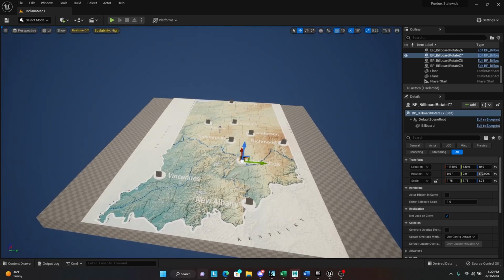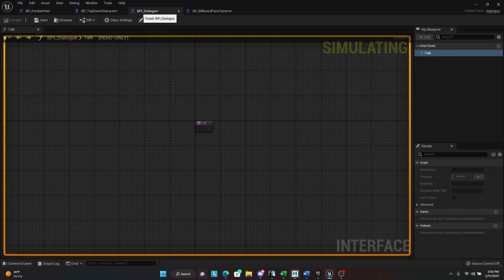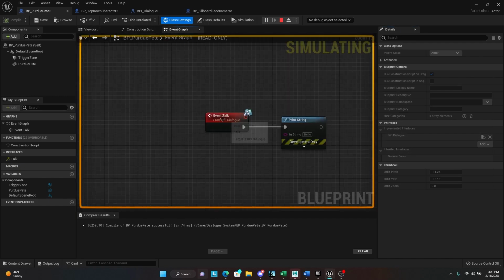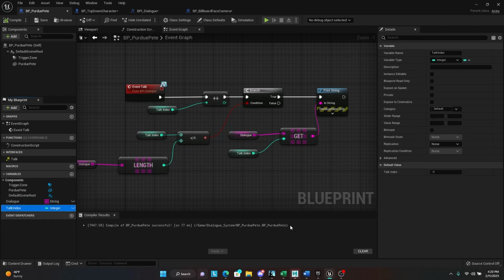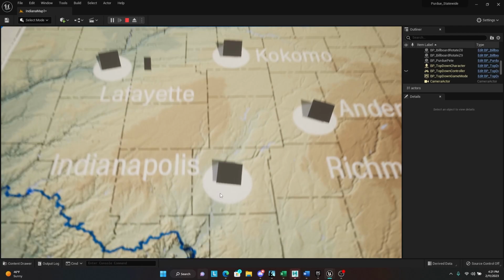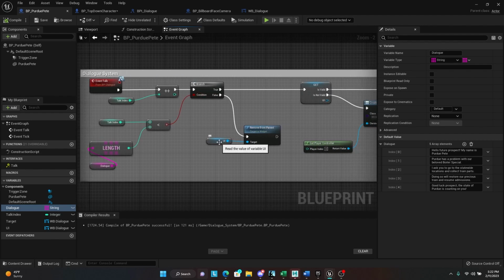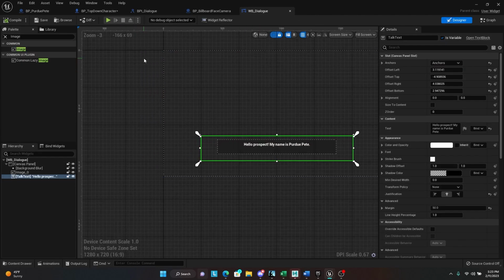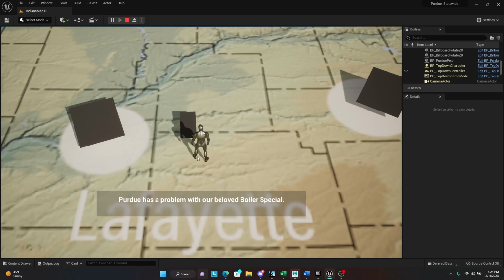Dialogue system for top-down game